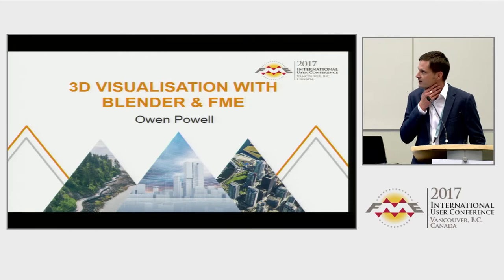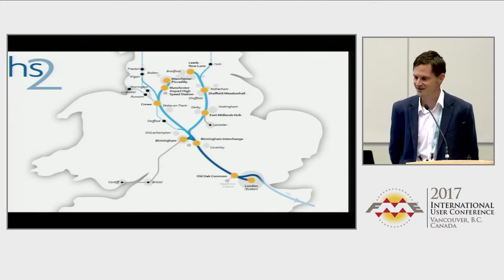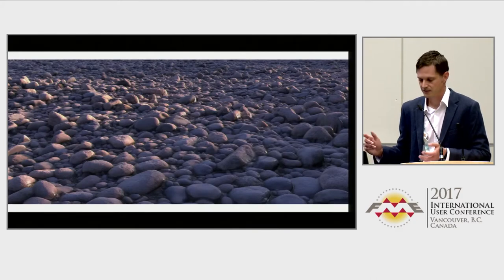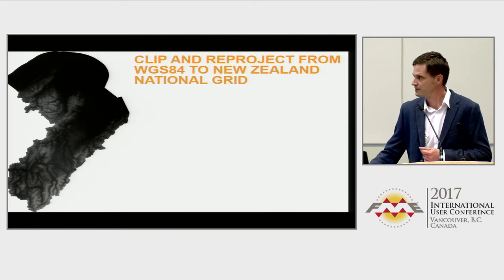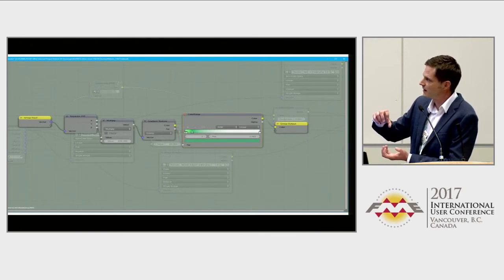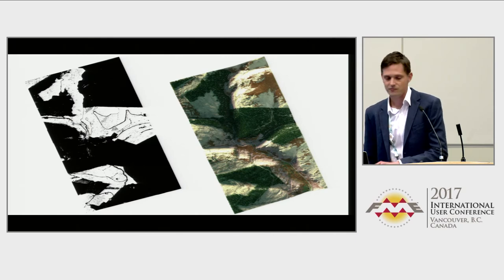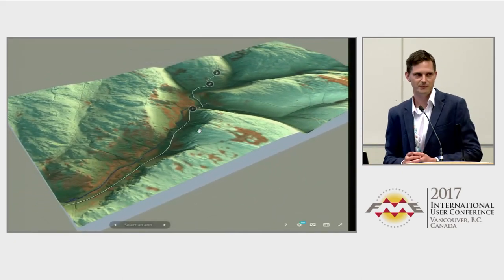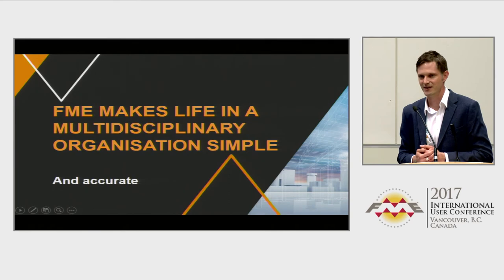3D Visualisation with Blender & FME - FME UC 2017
Using FME as part of a workflow to create models for use in Blender, an open source 3D modelling application. Includes lidar and raster analysis to create surfaces and textures used in visualisations and bespoke maps.